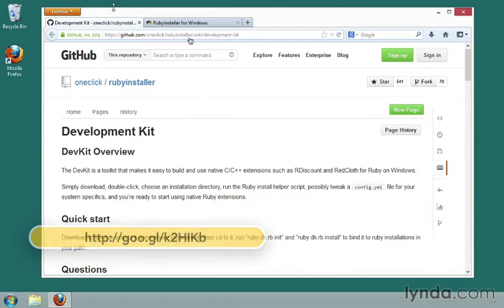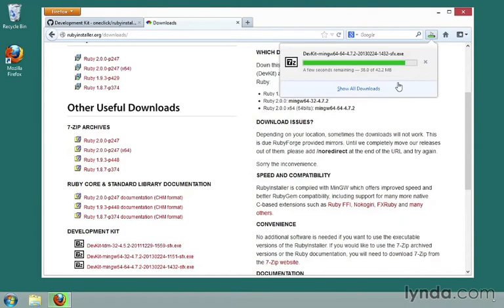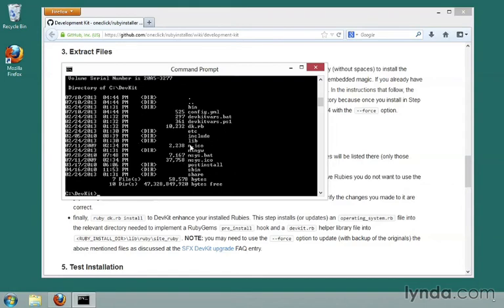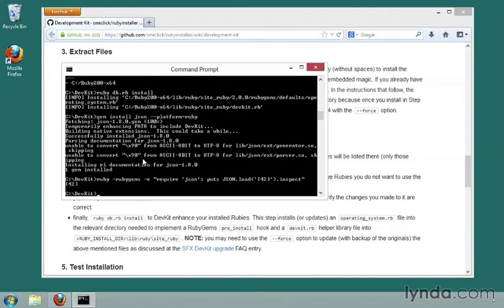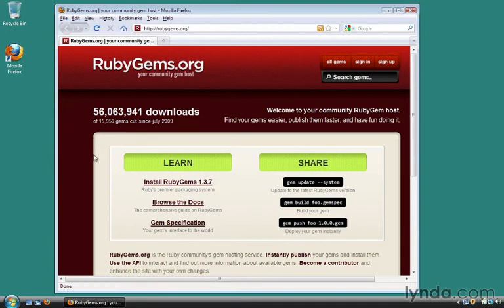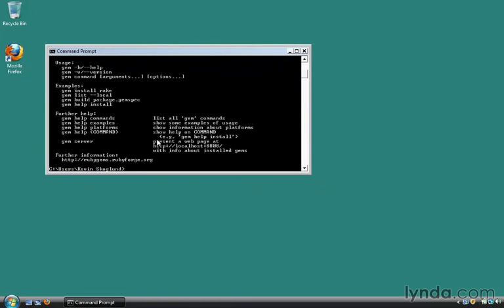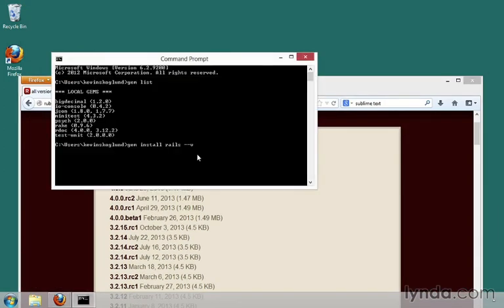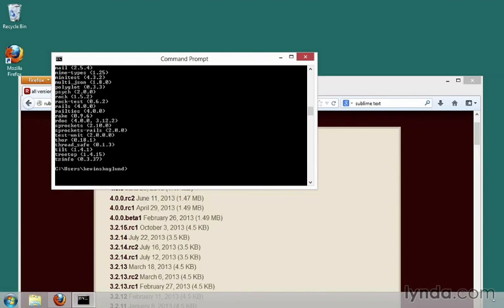[Ruby on Rails 4 Essential Training] 02c Windows DevKit & RubyGems & Ruby on Rails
Getting Started with Ruby on Rails 4 Essential Training

Ruby on Rails is open source software, so not only is it free to use, you can also help make it better. More than 4,500 people already have contributed code to Rails. It’s easier than you think to become one of them.

Optimizing for programmer happiness with Convention over Configuration is how we roll. Ruby on Rails has been popularizing both concepts along with a variety of other controversial points since the beginning. To learn more about why Rails is so different from many other web-application frameworks and paradigms, examine The Rails Doctrine.

ruby, ruby on rail, rail , ruby on rail 4